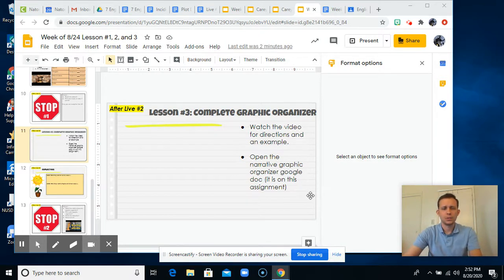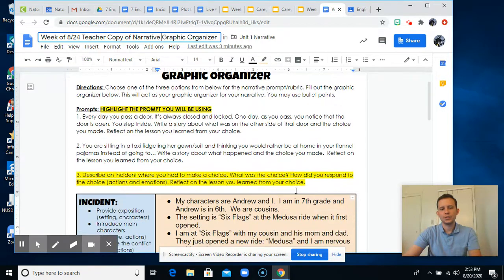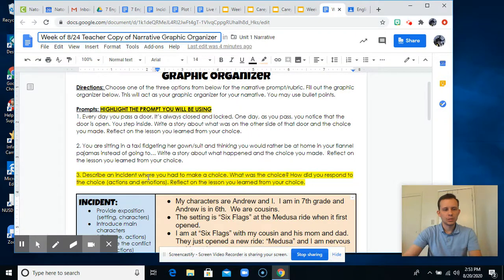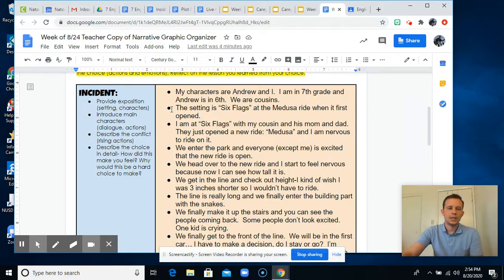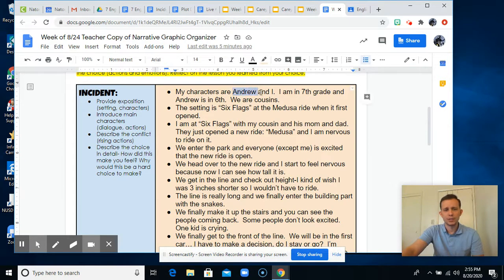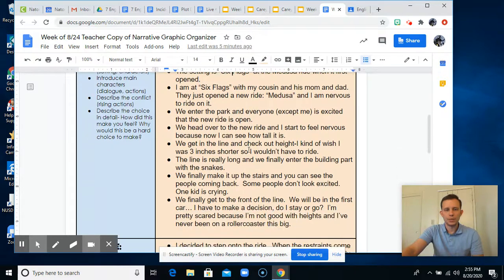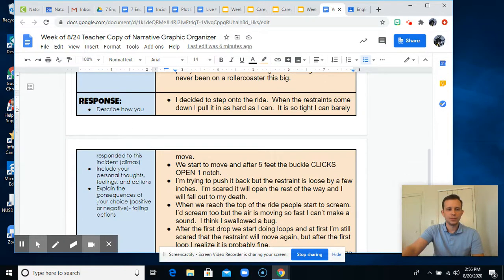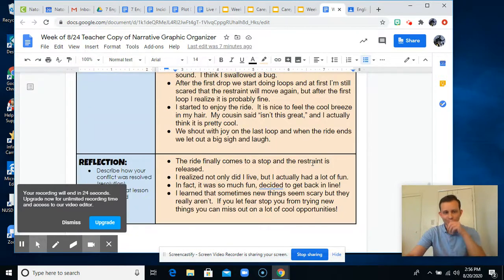Week of 8/24 Video 3